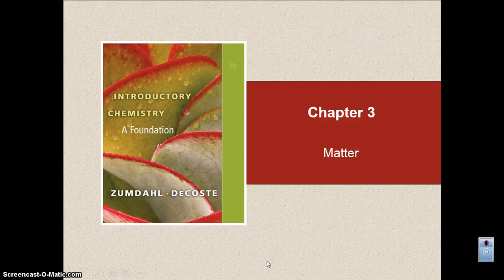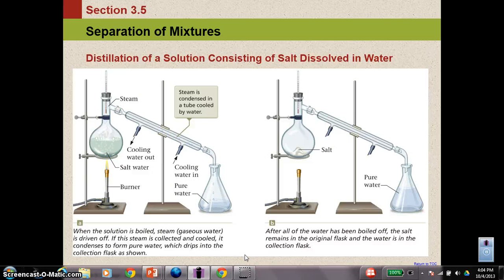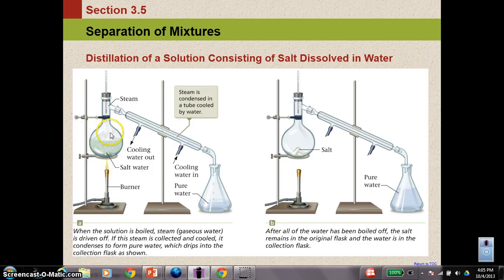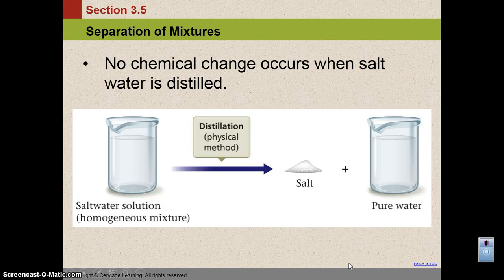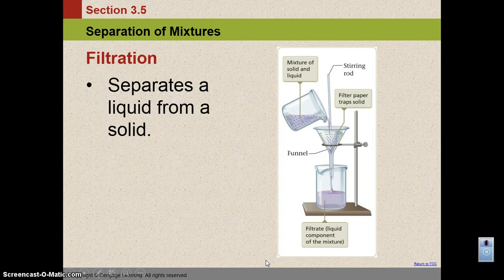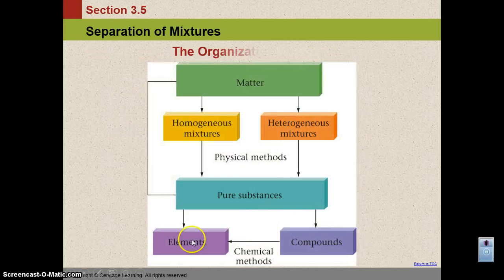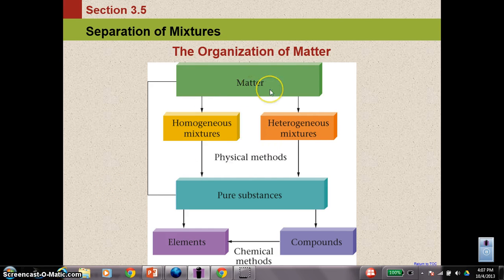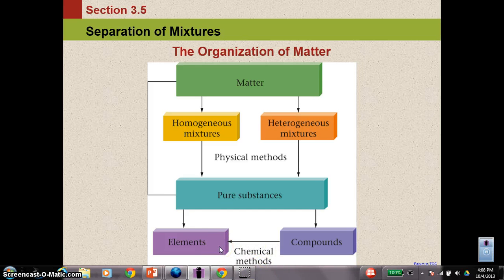Chapter 3-3.5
Separations of Mixtures